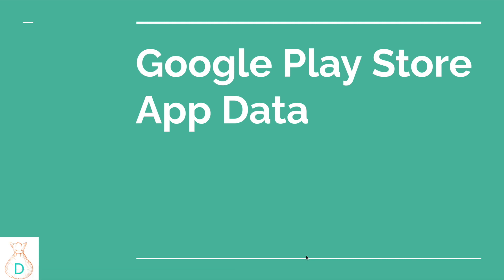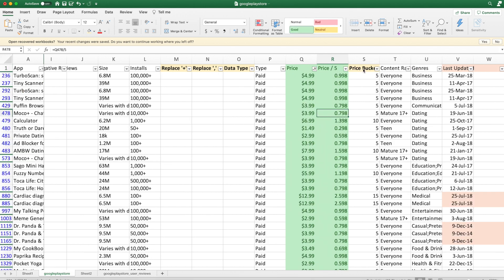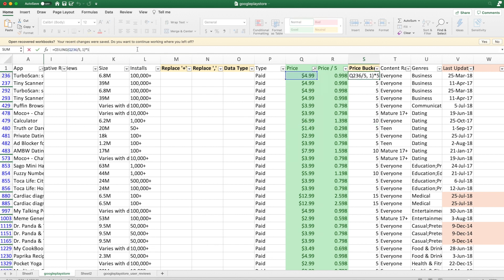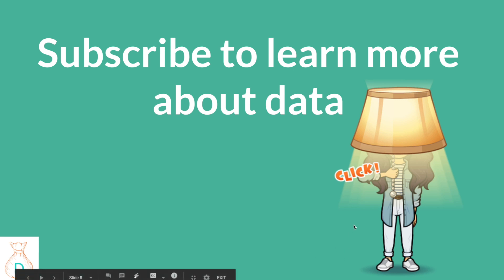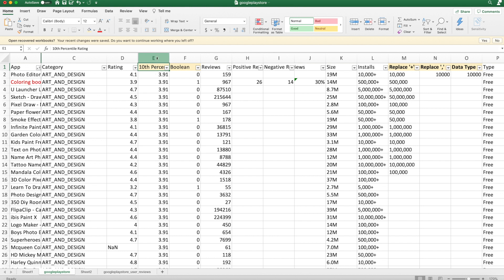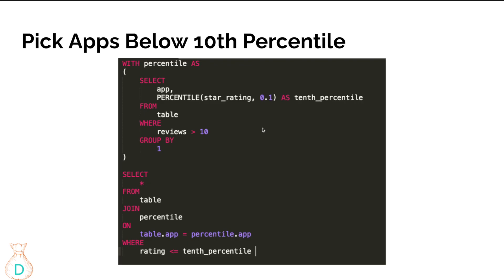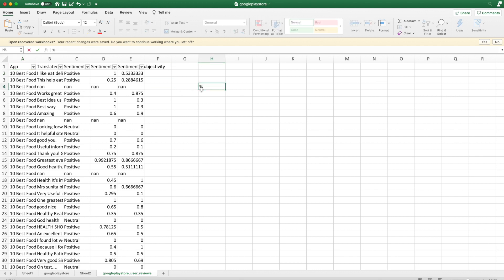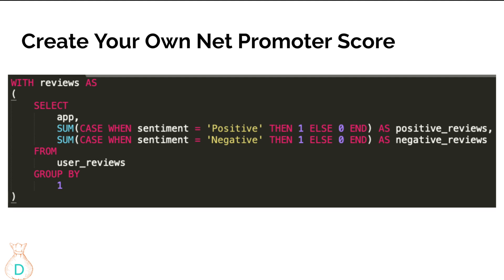Must Know SQL Tricks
Sometimes it's tricky to bucket your dimensions. You can use CASE WHEN statement in SQL to try to bucket them but there's a more efficient way of doing it. If you want to know who are the bottom performing apps, how would you filter the bottom 10th percentile for each category. Learn SQL tricks to make your analytics career easier and ace those difficult interviews.